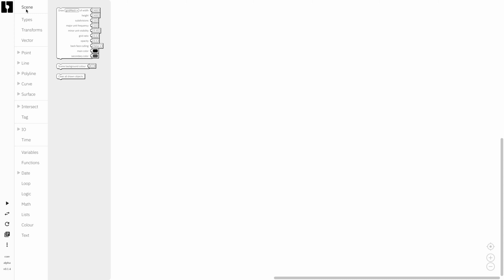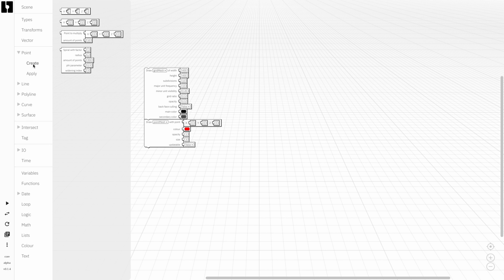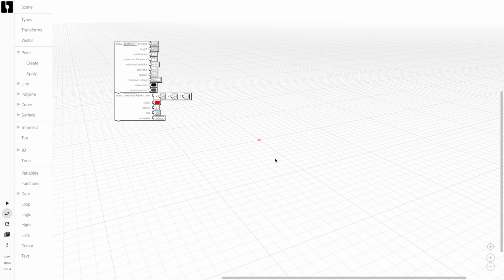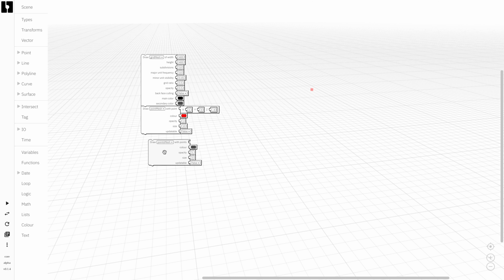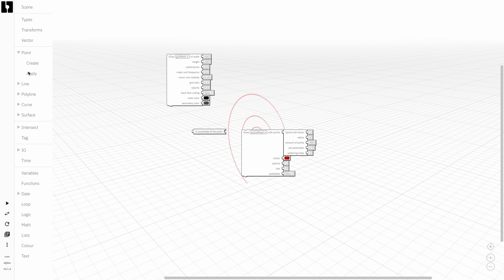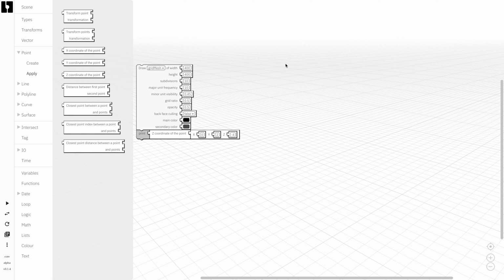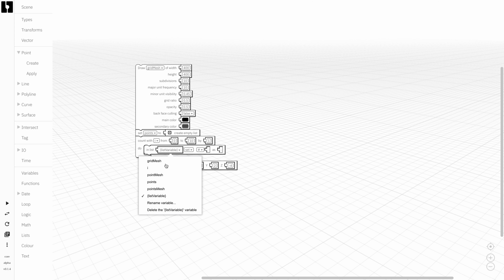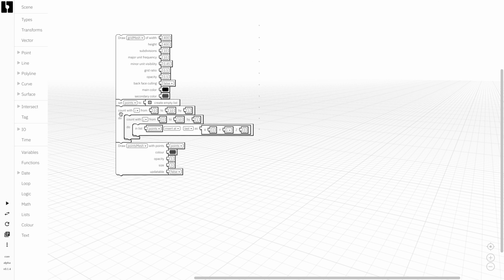BitByBit Geometry 101 - 01 Points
Points are the building blocks of many entities in parametric 3D modeling. You can think of a point as an atom of 3D computer graphics. In this tutorial we explain what the points are, how they can be constructed and visualised in bitbybit.dev platform. Short reminder about lists, iterations and variables is provided.

This video is part of our BitByBit Introduction to Geometry series. It is the first in a row. In order to follow through and form the best conceptual understanding we invite you to watch those videos in provided order.